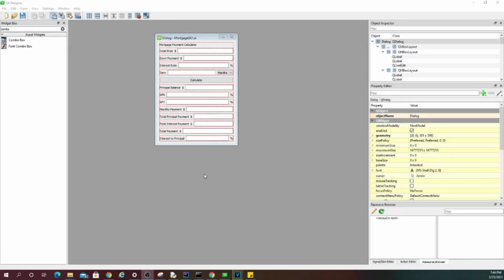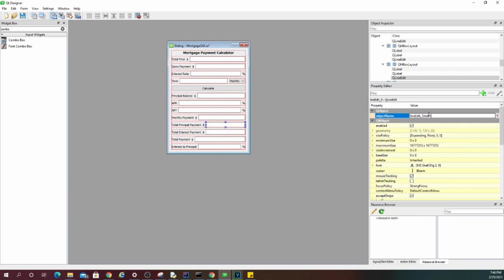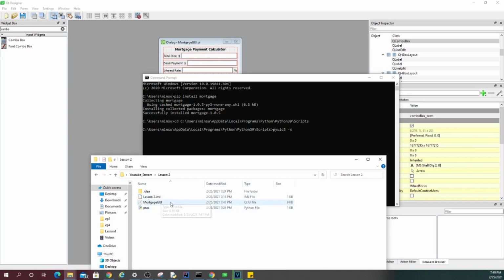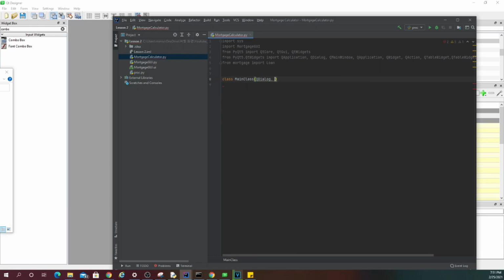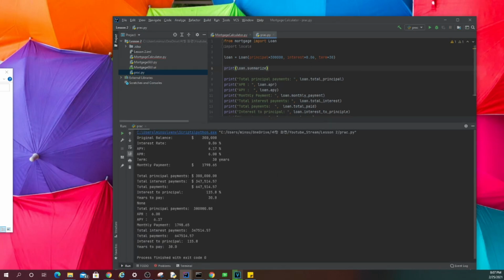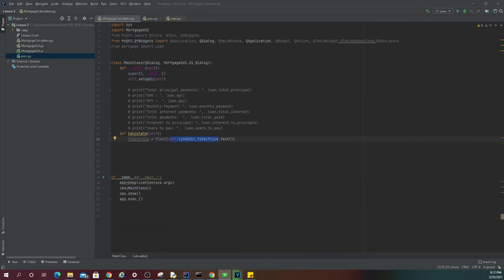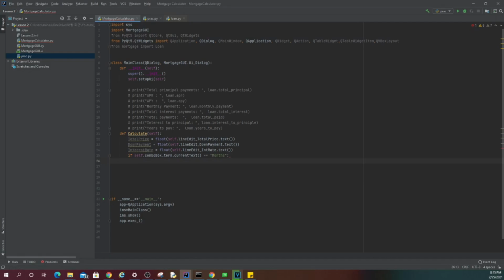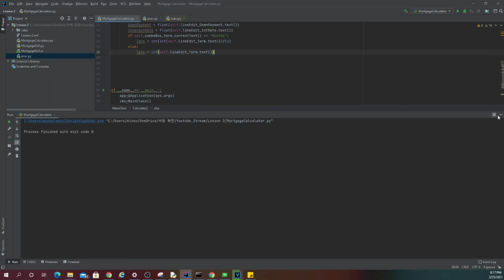[GUI Programming] EP7. Mortgage Calculator Program with Python & PyQt5 (Part 2)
Let's make Mortgage Calculator for your home! Part 2